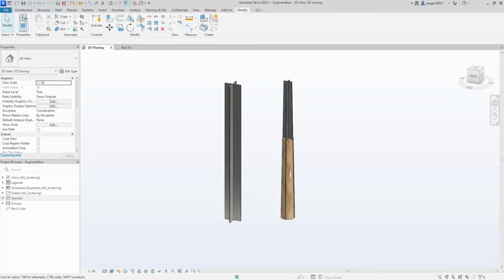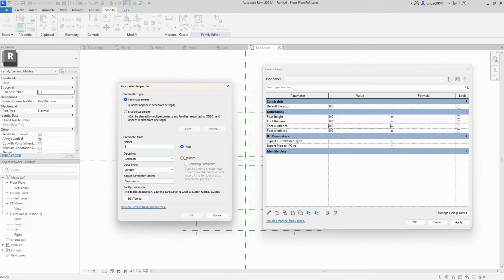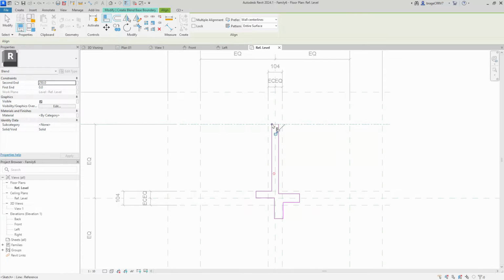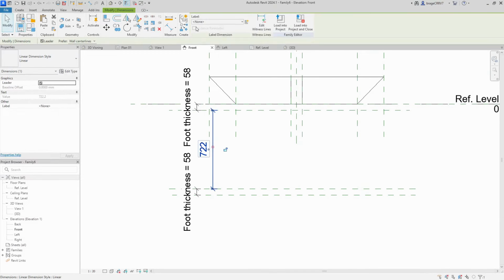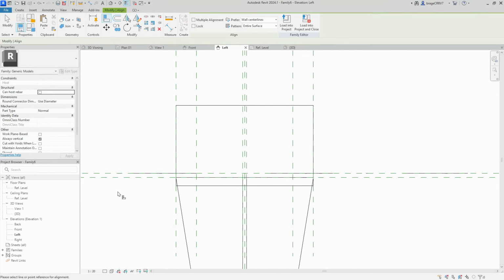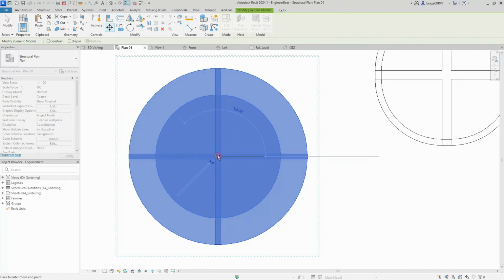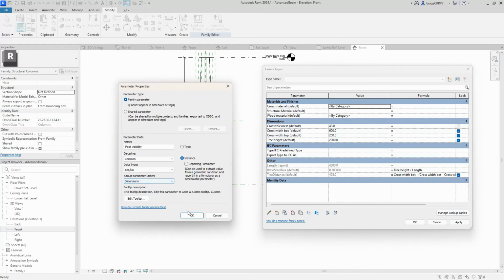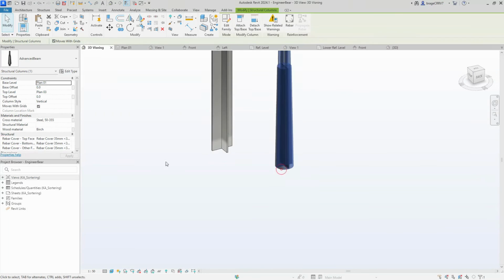Revit family - Parametric column foot with yes/no visibility switch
In this tutorial, you'll learn how to create a parametric blend column foot for a structural column. The foot will contain a yes/no parameter when nested into the structural column family.

Contain:
- Metric generic family template
- Parametric family
- Blend tool
- yes/no visibility parameter
- Nested family
- Simple formula

Timecodes
0:00 intro
0:50 Setting up ref planes in a metric generic model
1:30 Parameters
2:15 Dimension lines
3:25 Blend geometry
04:30 Setting up ref planes in z-axis
06:15 Connect parameters to dimension lines
06:55 Extrusion tool - circular plates
09:00 Load family into main project
10:20 Nest foot family into structural column family
11:00 yes/no parameter
12:50 Flexing